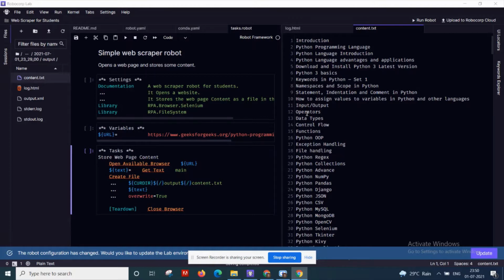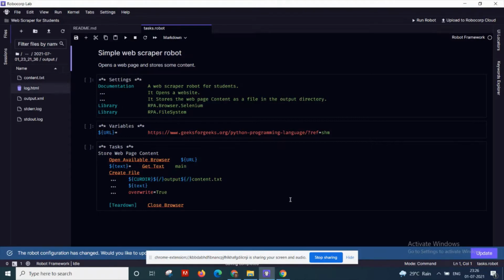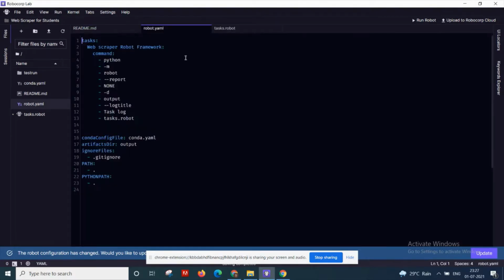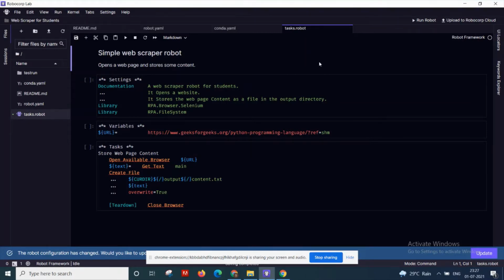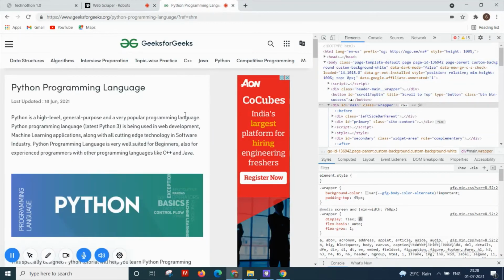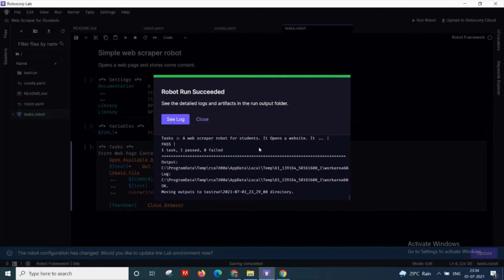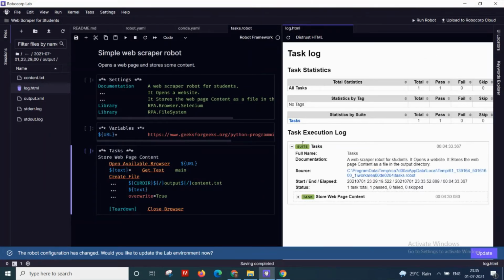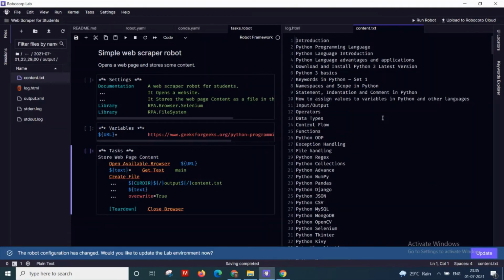Web Scraping Using Robocorp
It helps us to extract any kind of data that we want. Then We will be able to analyze, retrieve and use the data for our own purposes. Here We created the Robot on the behalf of the student's welfare, Our robot helps to scrape the data from educational sites and use those data for the betterment of the student's knowledge.

For the people who involved in writing Research articles and Review articles, Our Robot helps you all to gather information and helps you for further process to proceed. Unlike the whole web page, You can just simply scrape the data from the part which you want, just by using the ELEMENT LOCATOR( which can be found in the Webpage Elements).